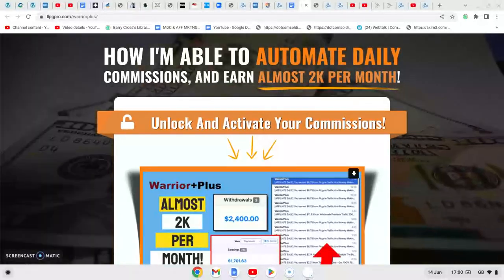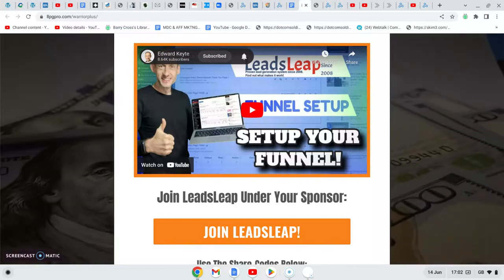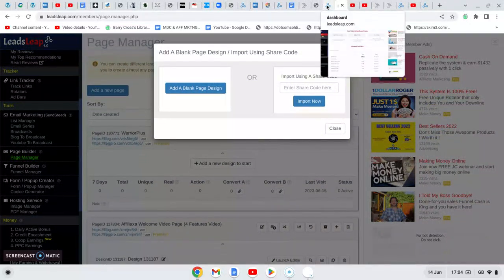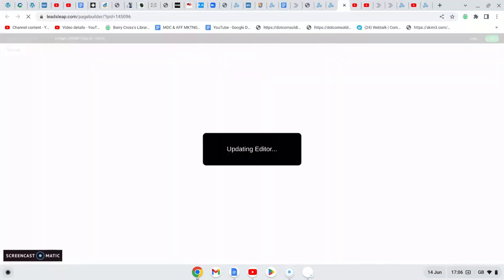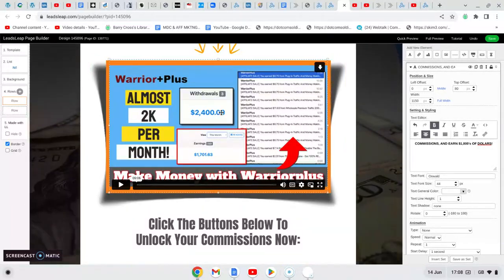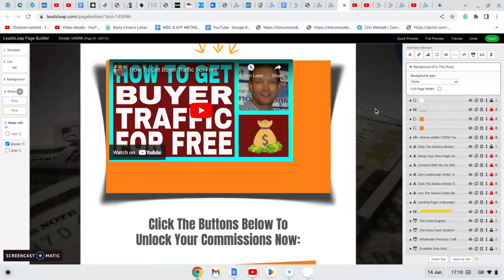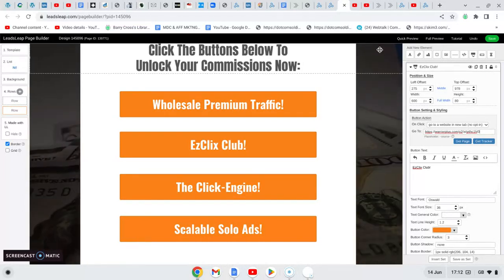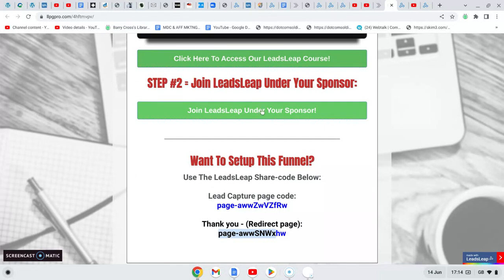LeadsLeap Review How To Edit A Share Code Page Free Lifetime Membership affiliatemark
LeadsLeap Review.

In this How To Use LeadsLeap video Barry will share with you how to edit a "Share Code" page. Also if you want to become a LeadsLeap affiliate I give you 5 of my top free traffic sources to promote LeadsLeap if you are on a tight budget.

Free to join, Leads Leap has all the superb free marketing tools required to build any business online.

The Leads Leap platform has been online since 2008 so is recognised as a trustworthy & solid one to use.

What is Leads Leap?
Leads Leap is a platform that helps its users generate traffic or leads to their online content, as well as to build email lists effectively. Those who use Leads Leap are usually presented with a variety of useful tools that help them to advertise their website and all their affiliate links, all for free.

Regardless of whether you have a website or whether you usually advertise your business on other platforms, Leads Leap can be valuable and beneficial to you.

Leads Leap has more than 119,000 members. All these members rely on Leads Leap’s tracking system that reveals the surfing duration and the activities of those visiting your site, for the affiliate and third party links. You can use the innovative tools and services presented to you to create an online business like you are an expert.

With all the web tools and ad widgets, you can showcase your content in more than 6000 websites that have a daily ad impression of 400,000+. This means that you can advertise for free, and eventually get real visitors who can actually purchase your products.

Leads Leap’s programs are designed in such a way that you can earn some cash (automatically) while still using all the tools presented to you and as you get the traffic.

Steve Peters
Affiliate & Network Marketing Coach.